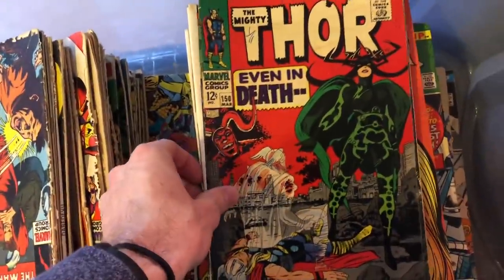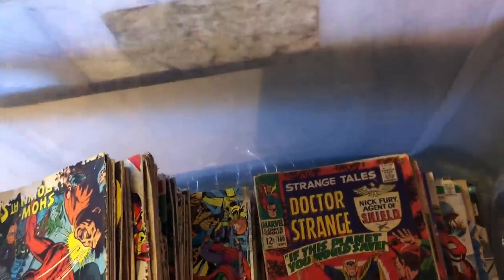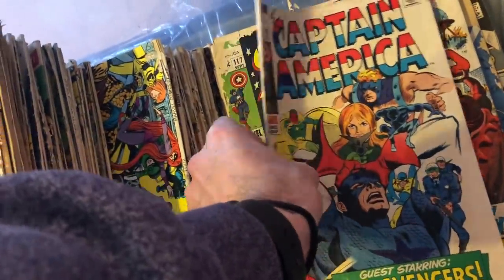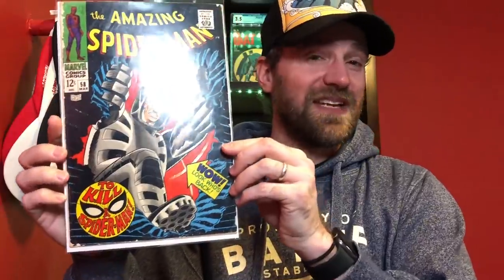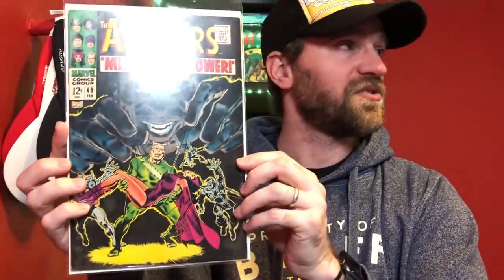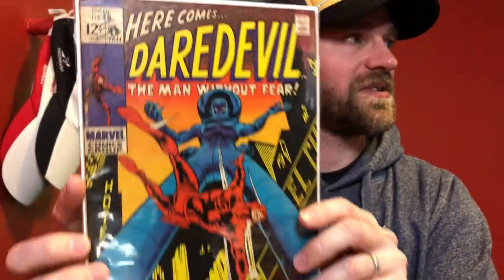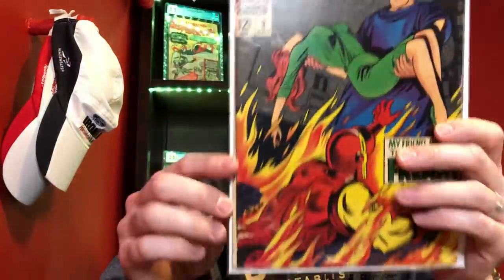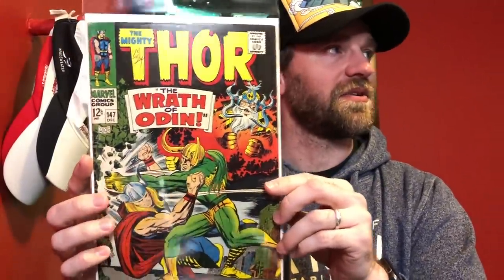Buying a Small Comic Collection | My First Collection Buy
I bought a small comic collection. It has a nice mix of Silver and Bronze age books with some great keys as well. Thank you to the member of the comic community that reached out to me with this collection.

You can also reach me by mail at:
Automatic Comics